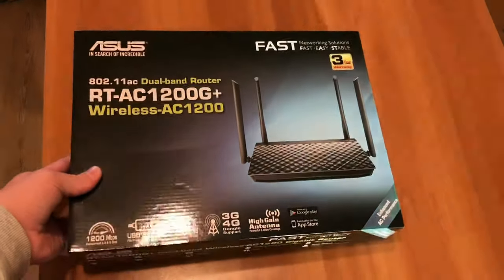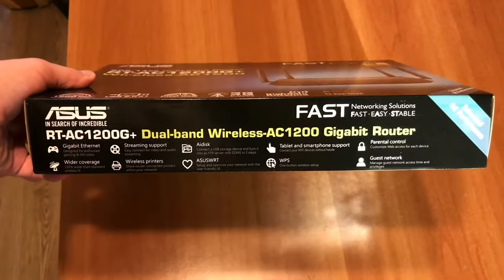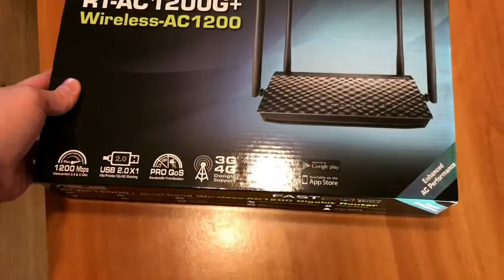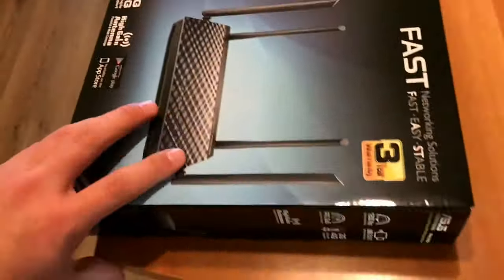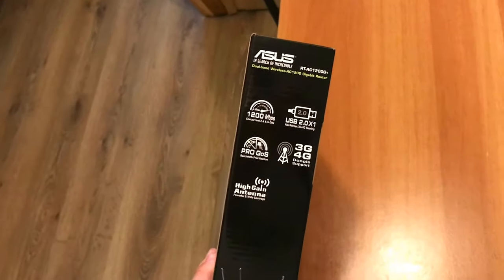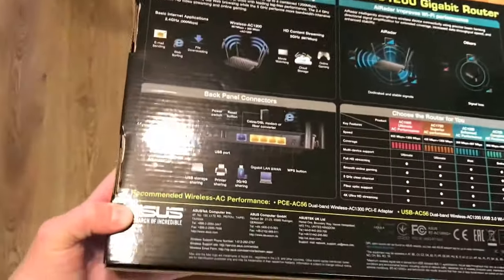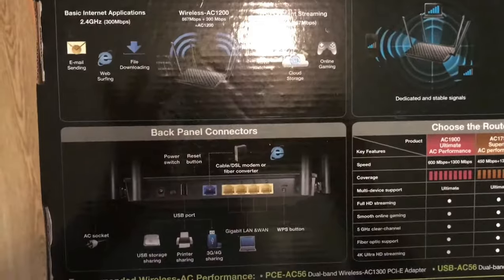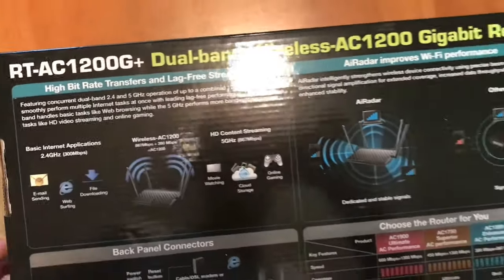Asus RT AC1200G wireless router review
a short and brief unboxing and review of the new Asus wireless router which supports dual band 2.4GHz and 5GHz